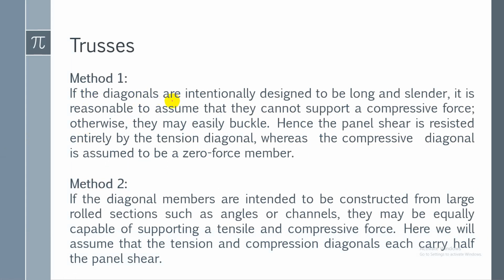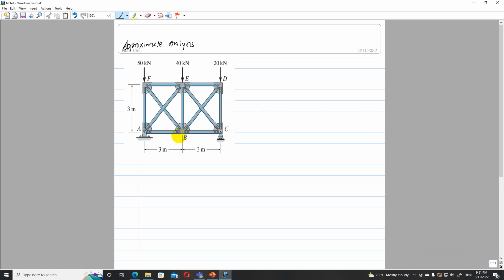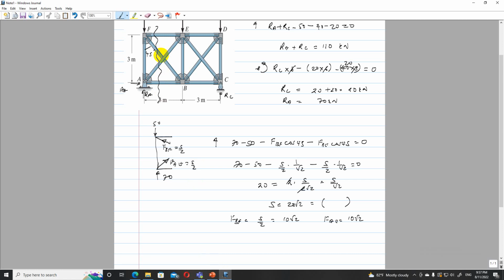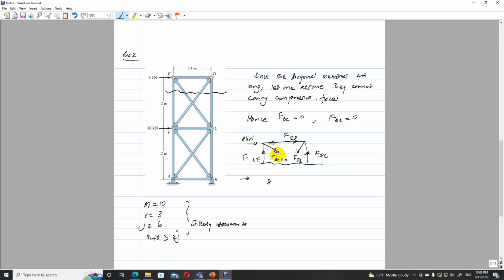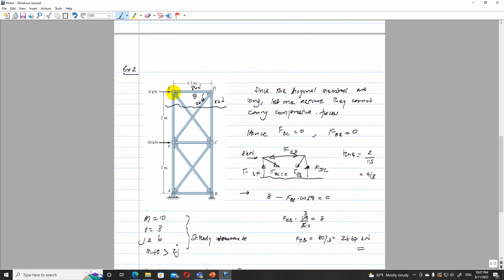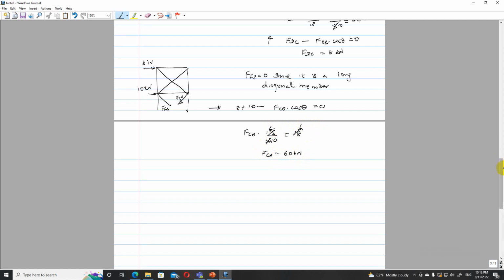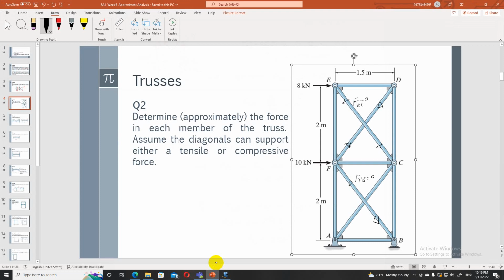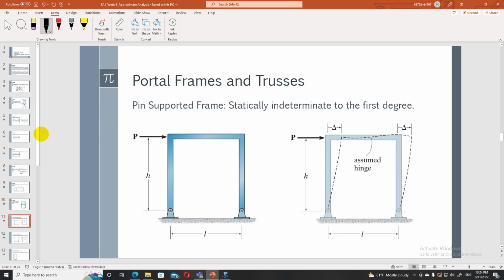Approximate Analysis_Part 1